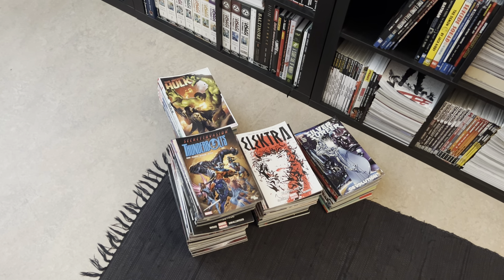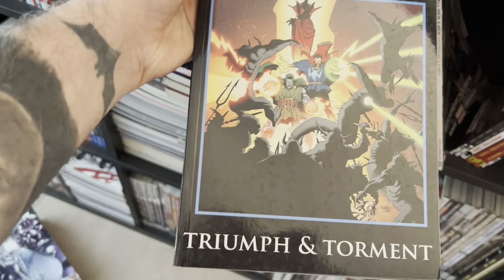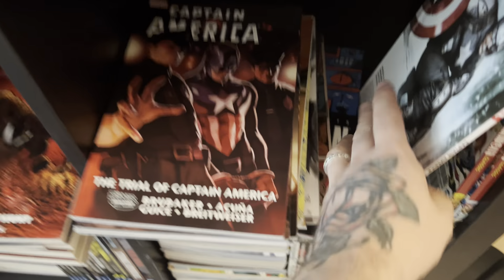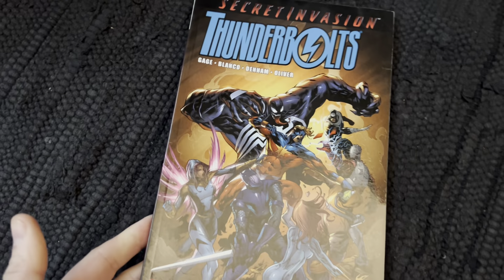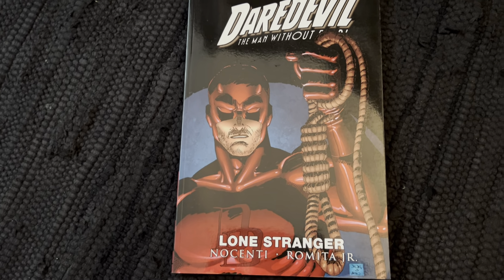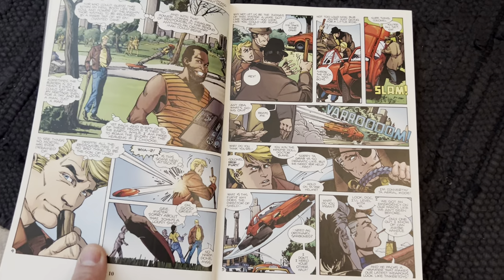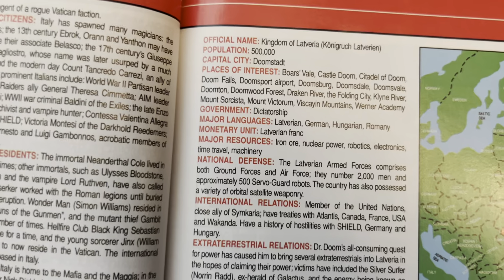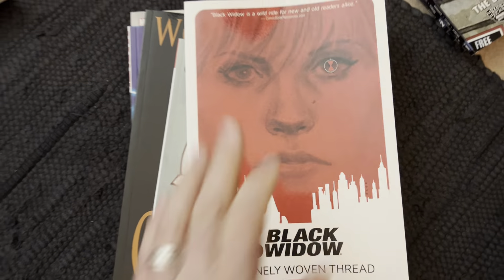Marvel Comics: The Trades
Time to go through my Trades of Marvel Comics. Hold on because it a lot of them 😁

Please comment down bellow